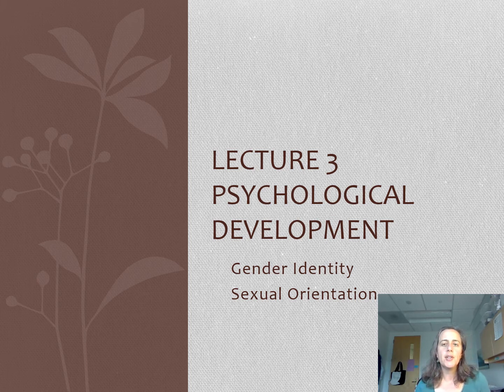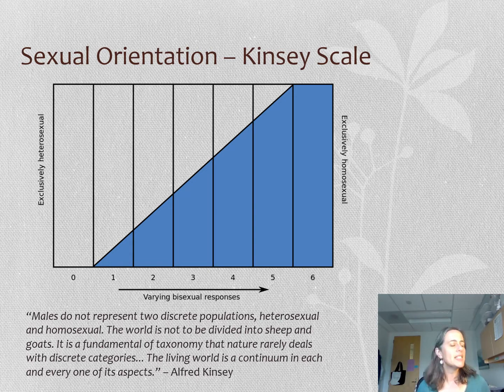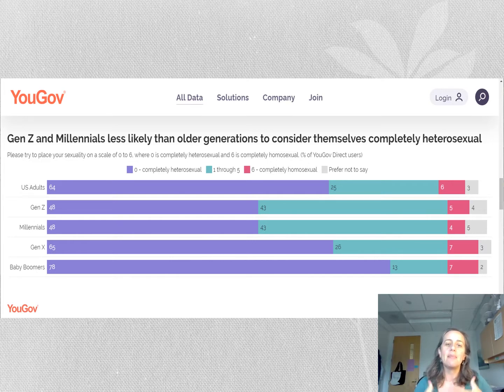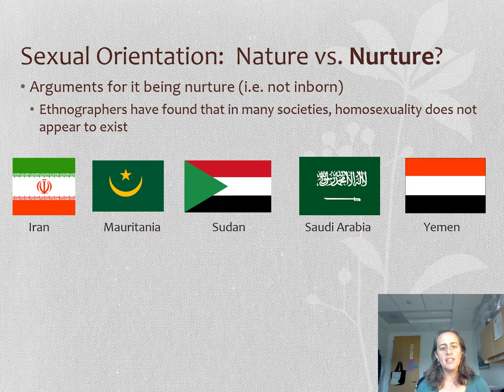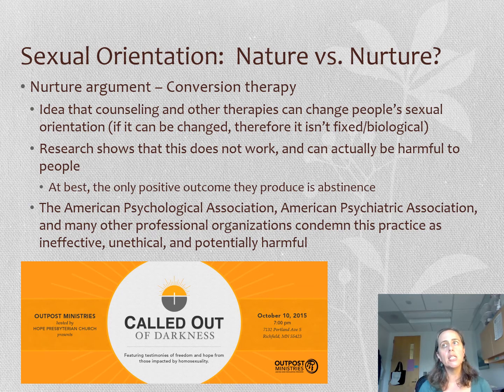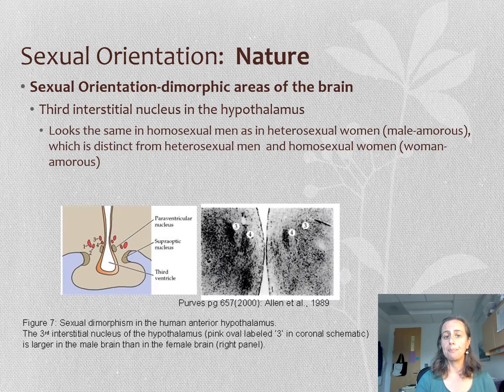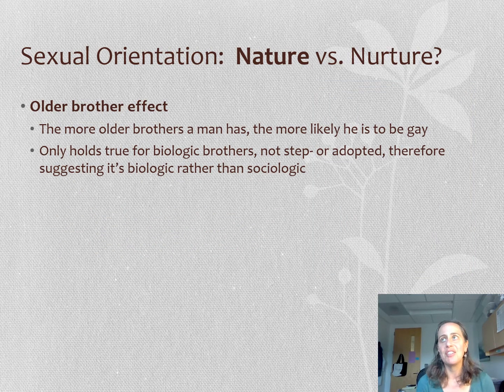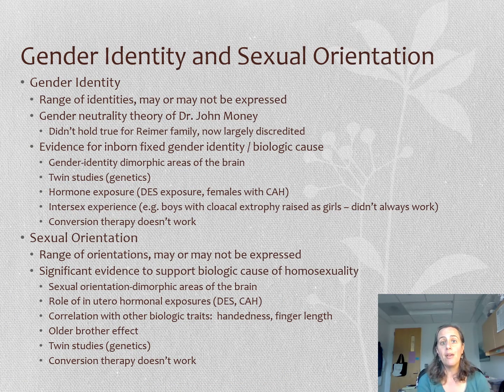HSB Lecture 3c Development of Sexual Orientation